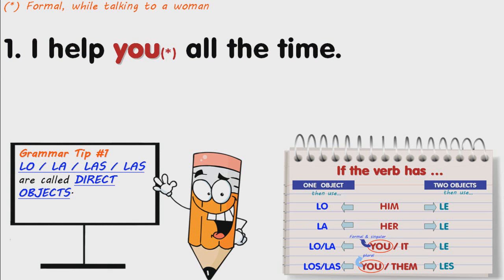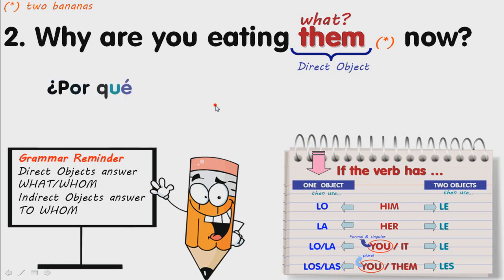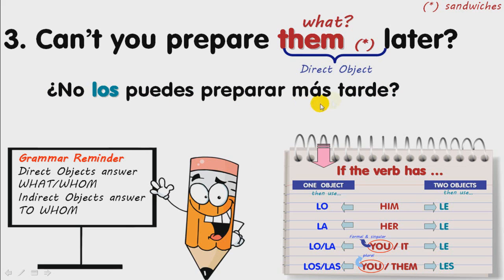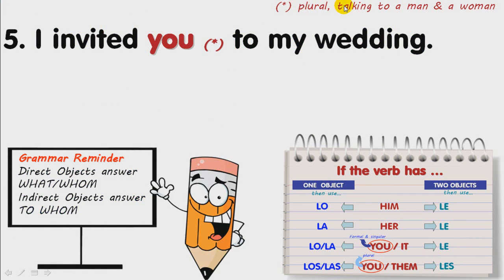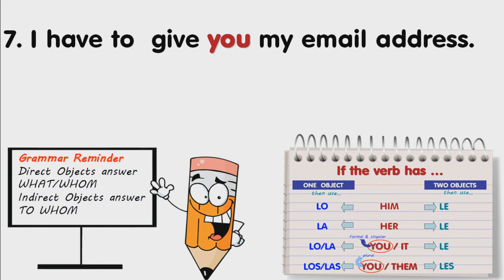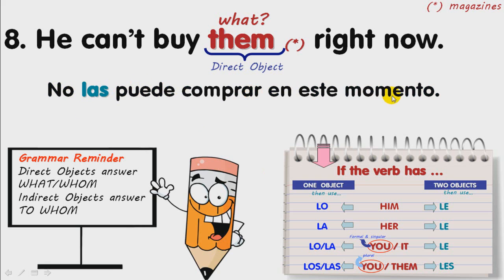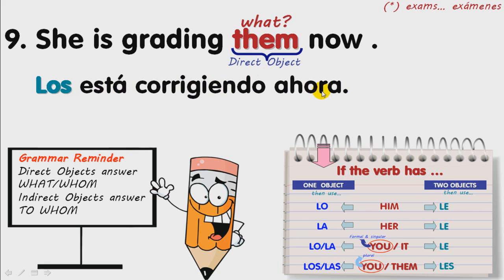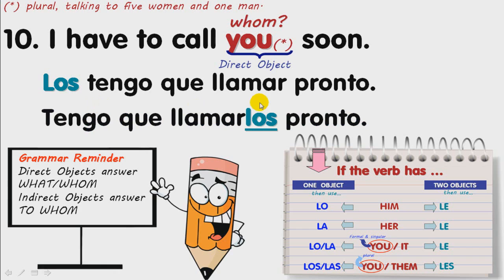SPANISH DIRECT & INDIRECT OBJECT PRONOUNS MADE EASY: ALL you need to know – LESSON 2 - Exercise 3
¡Hola amigos!

Direct and indirect object pronouns in Spanish are these pesky little words (me, te, lo, la, le, nos, os, los, las, les) that drive everyone crazy, at least for some time. Not any more!

In this video series, I'm going to take you from zero to hero in four simple lessons, with their corresponding exercises, a total of 17 step-by-step videos that will explain everything easily and will enable you to put it into practice ASAP. Just follow these videos to the T, and in no time you will be using them like a Pro!

IMPORTANT REQUEST!
Creating these types of materials takes a lot of time and effort. And if you have any questions, ideas or suggestions, please post them in the comments section below.

DEVELOP VOCABULARY FAST!
BILINGUAL PICTURE DICTIONARIES (ENGLISH - SPANISH)
Oxford Picture Dictionary
Merriam-Webster's Visual Dictionary
DK Bilingual Visual Dictionaries

Voice Actor / Puppeteer / Teacher
Julio Foppoli